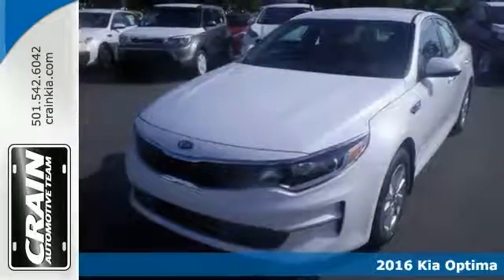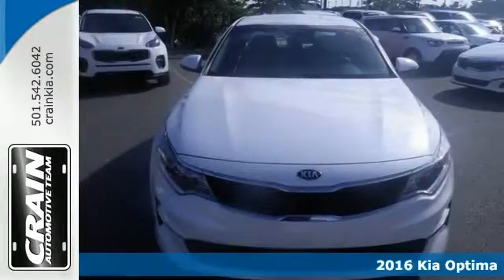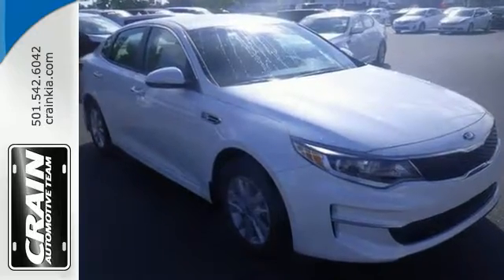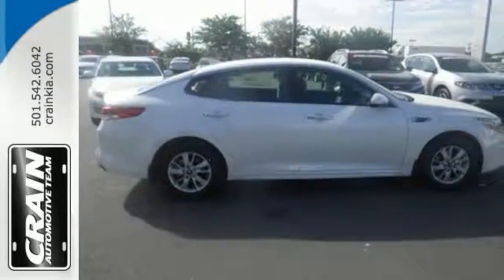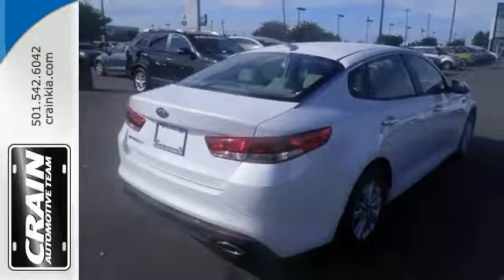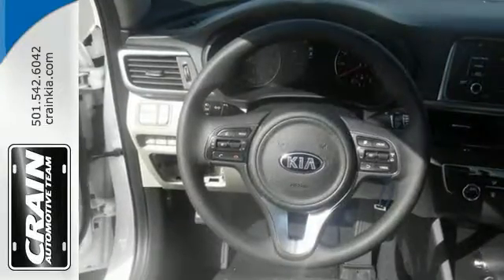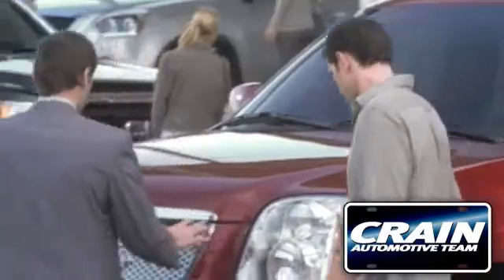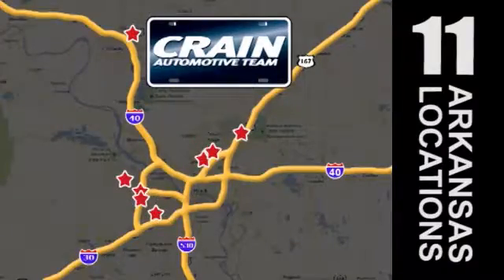New 2016 Kia Optima Sherwood AR Little Rock, AR 6KC1159 - SOLD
Year: 2016
Make: Kia
Model: Optima
Trim: LX STANDARD
Transmission: Automatic
Color: Snow White Pearl
Interior: Beige
Stock #: 6KC1159
VIN: KNAGT4L30G5083748
This 2016 Kia Optima LX is proudly offered by Crain Kia This Kia includes: CARPETED FLOOR MATS (PIO) CARGO NET (PIO) *Note - For third party subscriptions or services, please contact the dealer for more information.* Based on the superb condition of this vehicle, along with the options and color, this Kia Optima LX is sure to sell fast. This is about the time when you're saying it is too good to be true, and let us be the one's to tell you, it is absolutely true. There's no need to look any further. Crain Kia has the perfect match for you. This Kia Optima's Snow White Pearl on Beige color combination will make heads turn. Every new and pre-owned vehicle is backed by the Crain Commitment, including our 100% low price guarantee, a 100 hour love it or leave it exchange policy, and a 100 year 100,000 mile warranty. The Crain Team's Got 'Em!

Address:
5830 Warden Rd